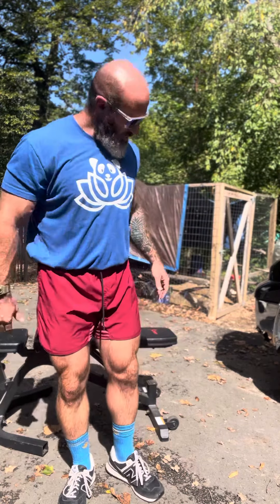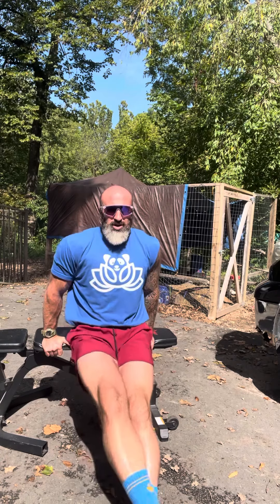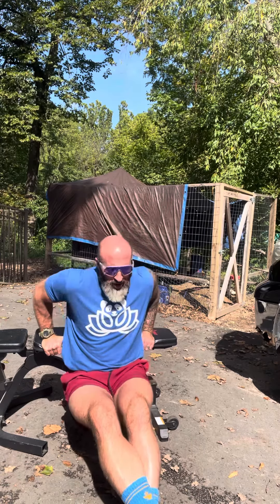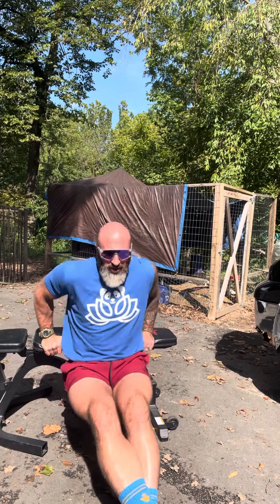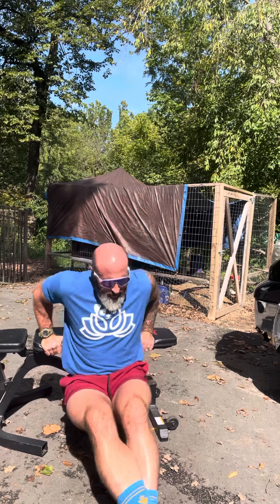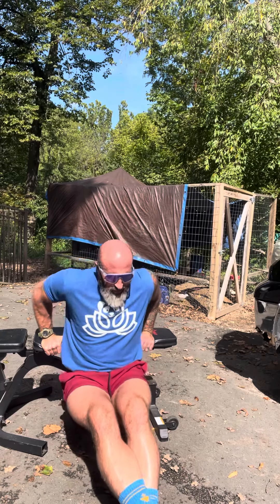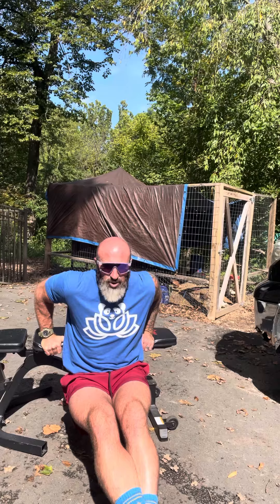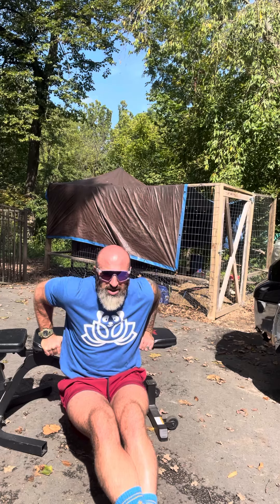Bench Dips 20/20/20